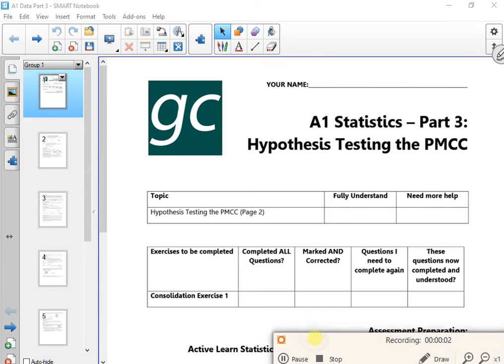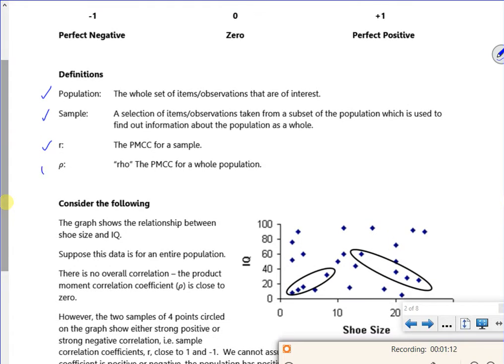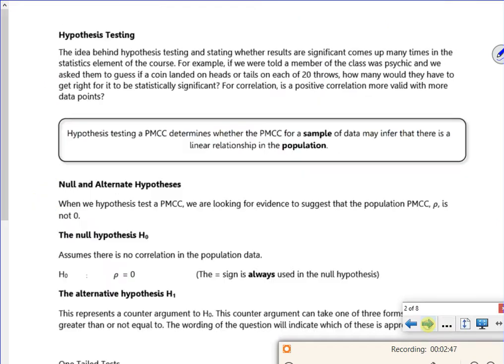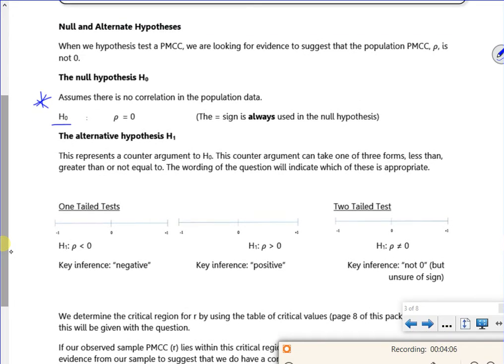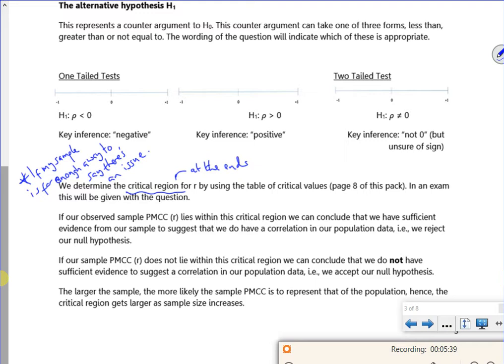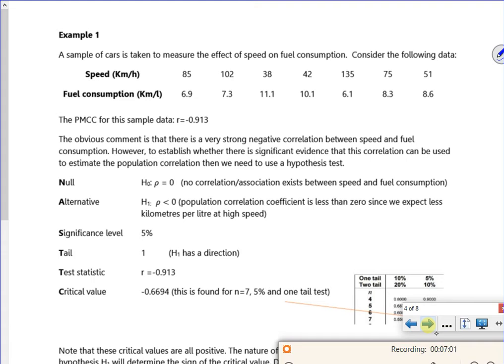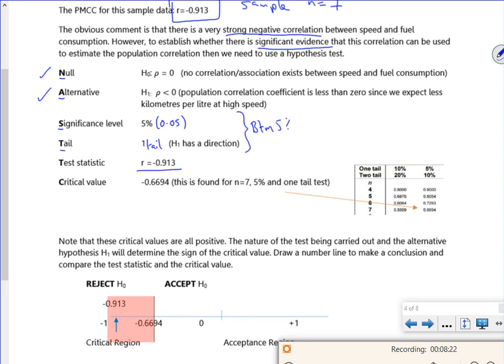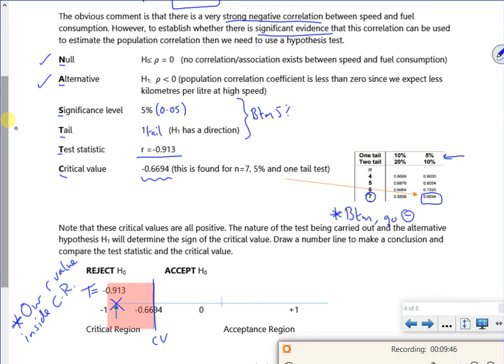2021 data3 vid1